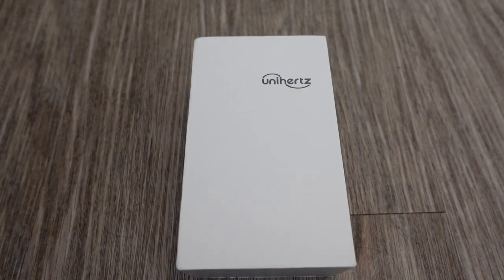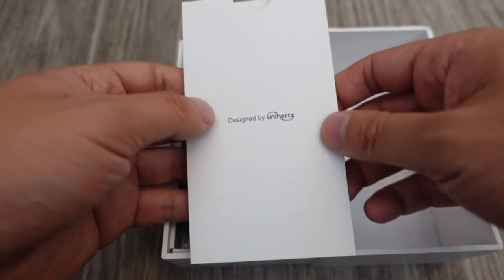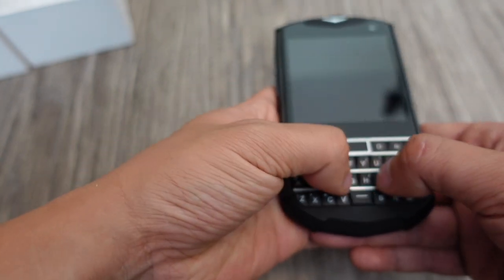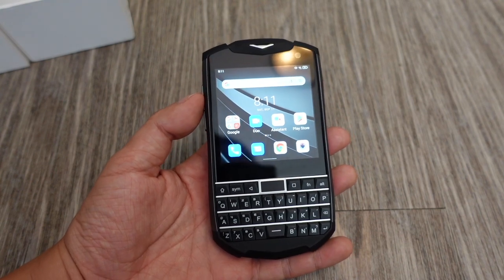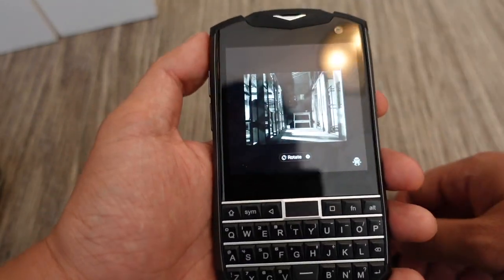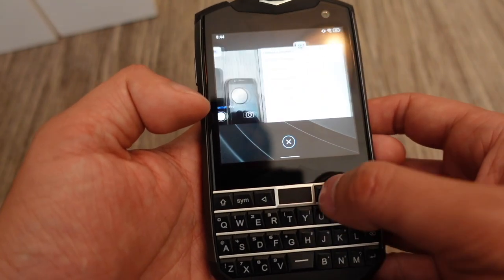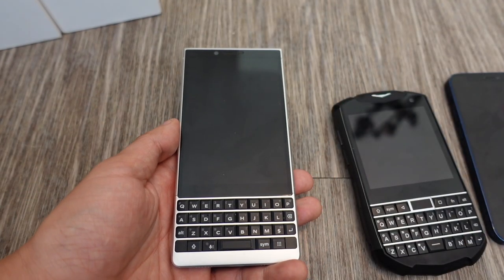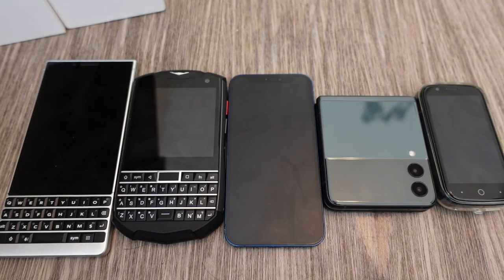Unihertz Titan Pocket unboxing + overview - Blackberry Classic fans rejoice!